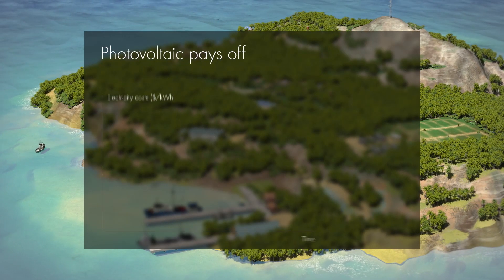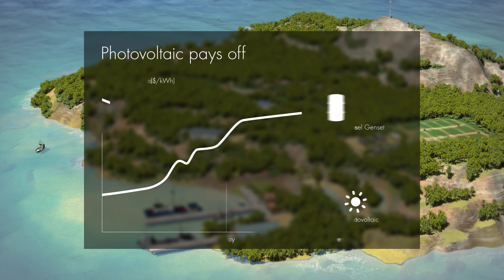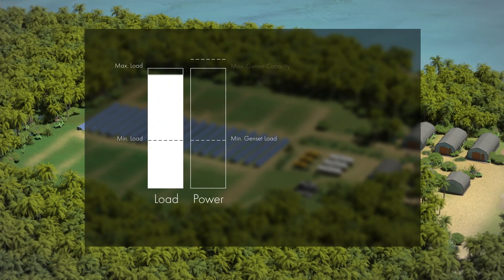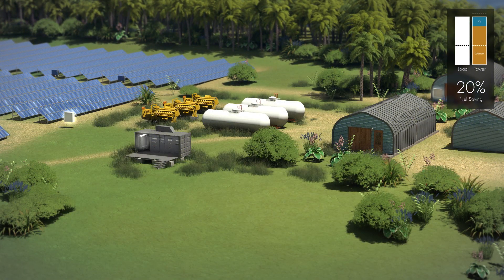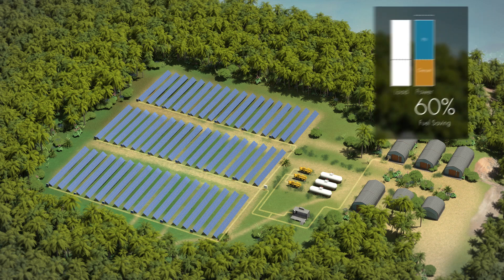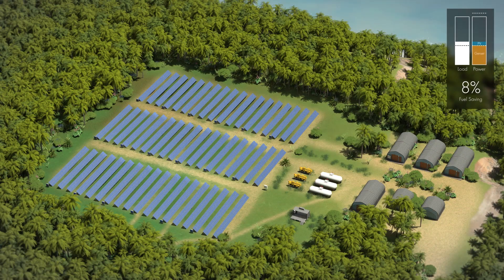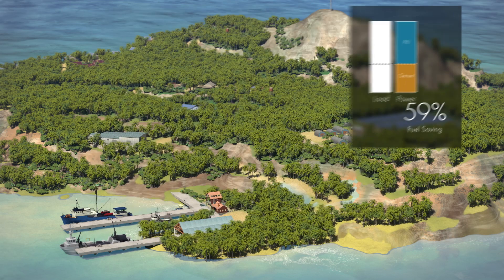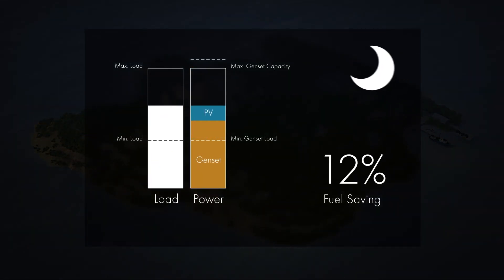SMA Fuel Save Solution for Island Electrification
Island electrification with solar diesel hybrid systems based on the awarded SMA Fuel Save Solution.